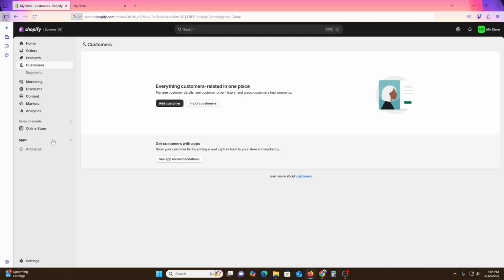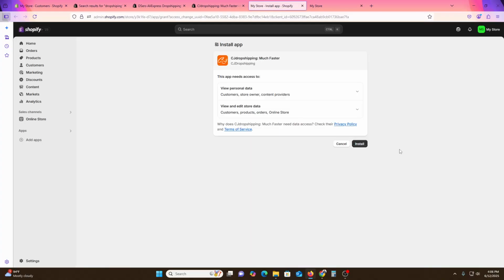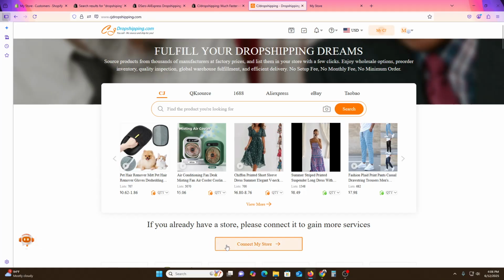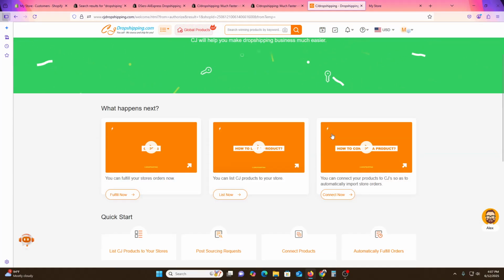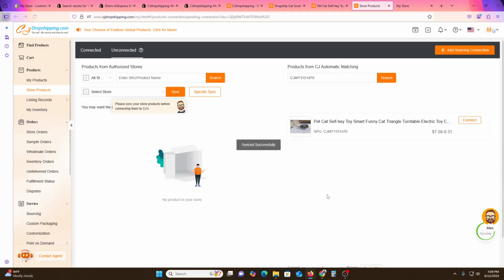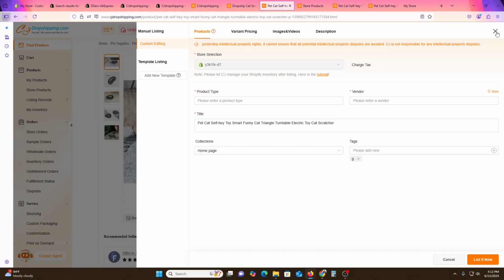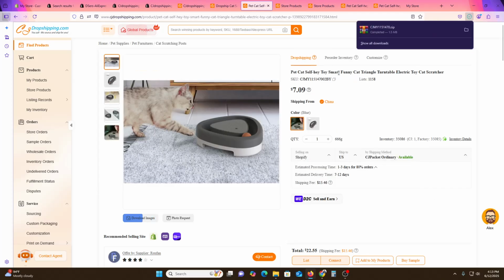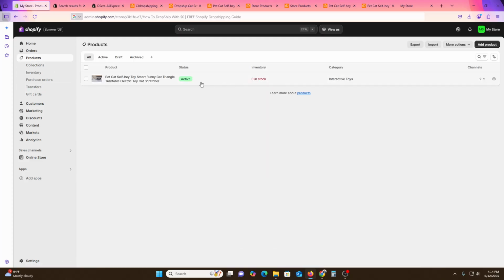How To DropShip With $0 | FREE Shopify Dropshipping Course - 2025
In this video, you'll learn How To DropShip With $0 FREE Shopify Dropshipping step-by-step, perfect for beginners looking to start an online business without any upfront costs. We'll cover setting up your Shopify store, finding reliable suppliers, and marketing your products effectively to generate sales. Whether you're interested in eCommerce, online retail, or want to start a dropshipping business with no investment, this guide has you covered.